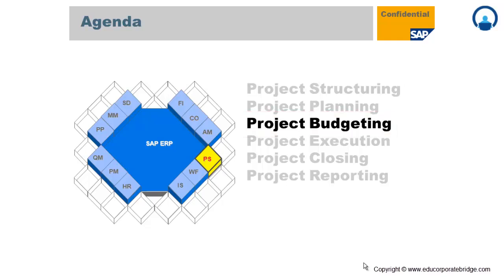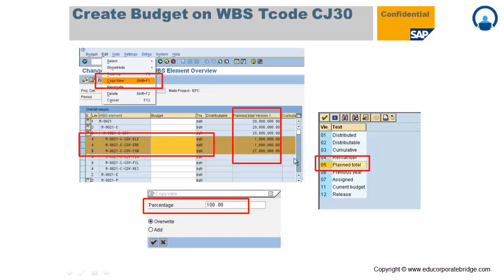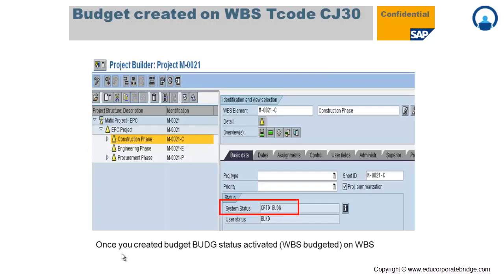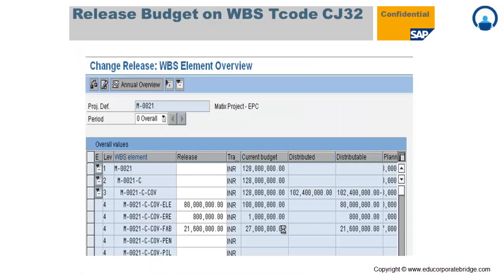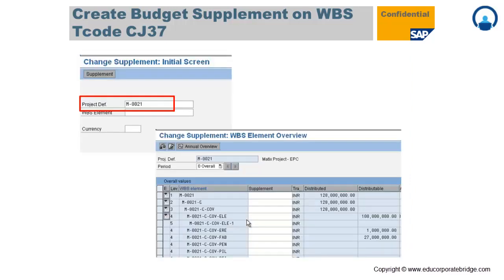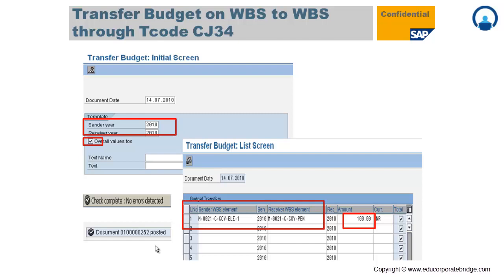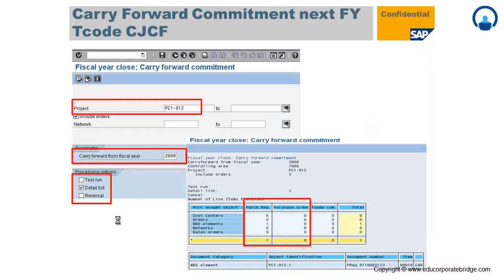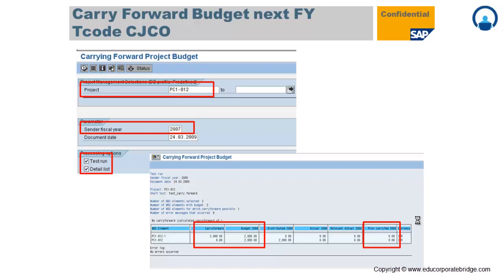21 Project Budgeting